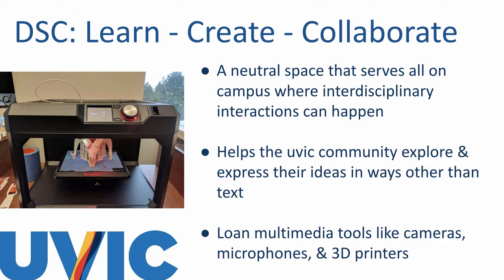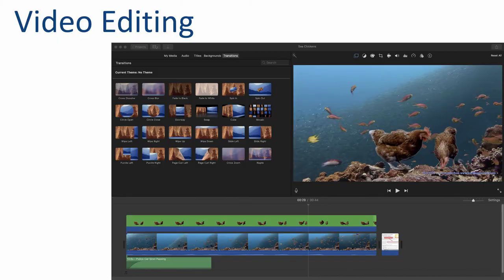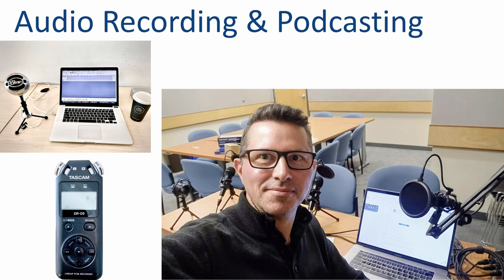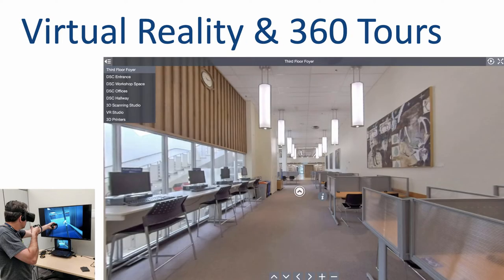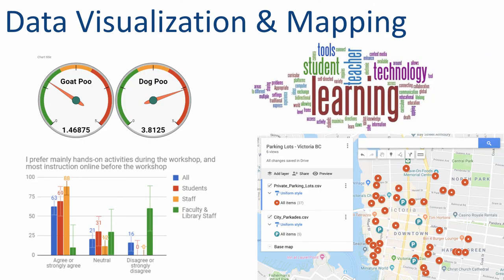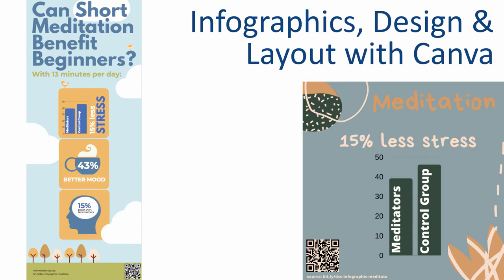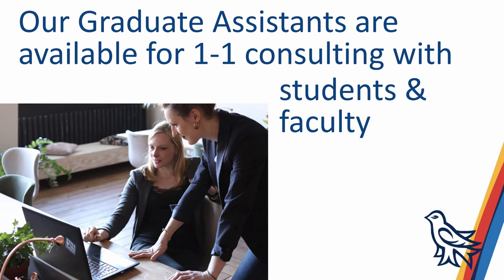UVic Libraries Digital Scholarship Commons JCURA Resources